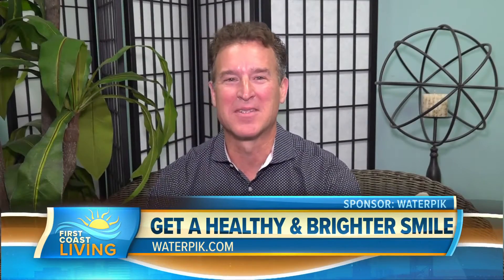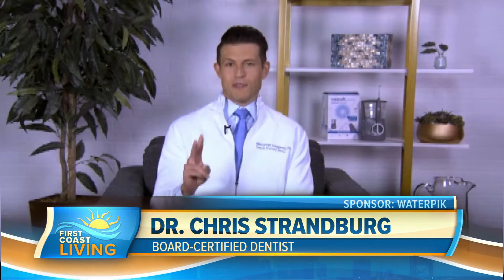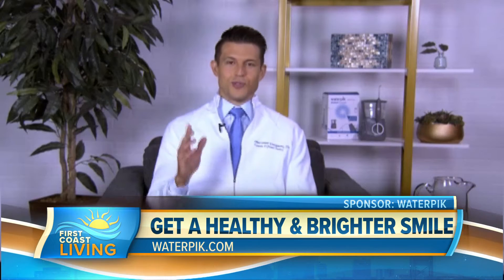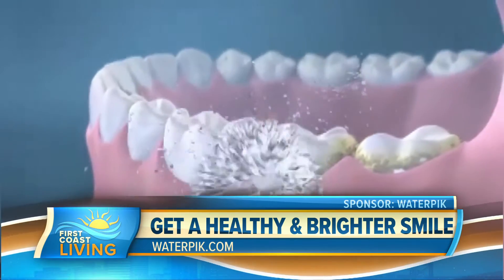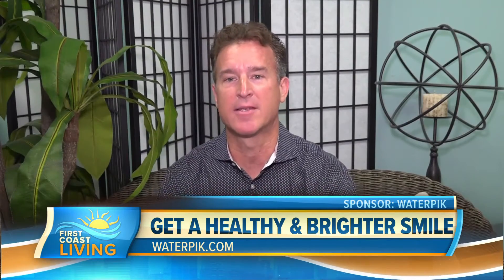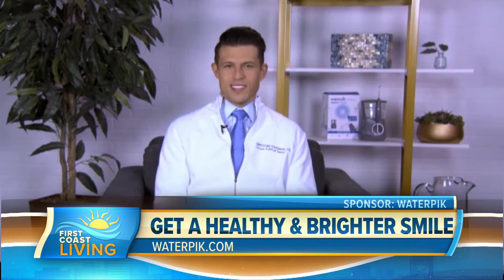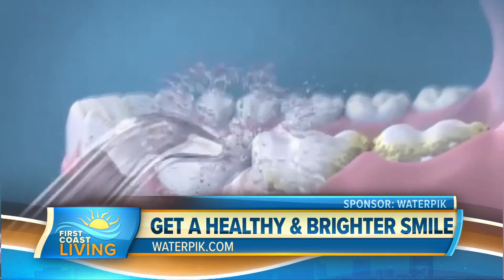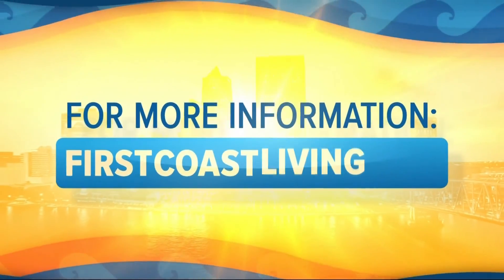Take Your Oral Care Routine to the Next Level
Dr. Chris Strandburg, Board Certified Dentist and Waterpik Spokesperson, shares tips for a healthy and brighter smile.